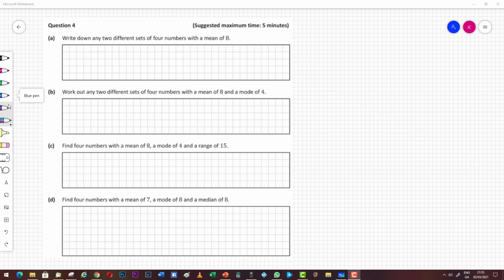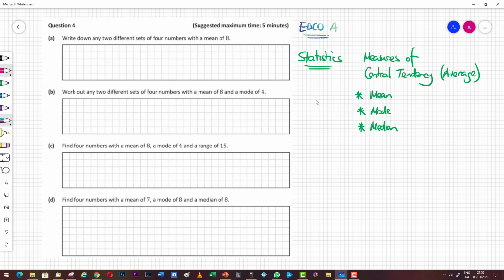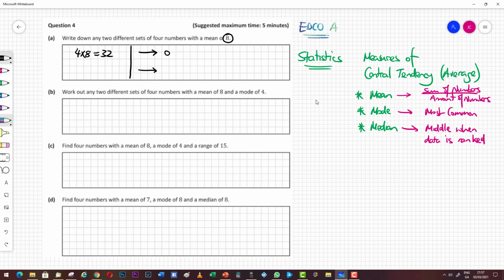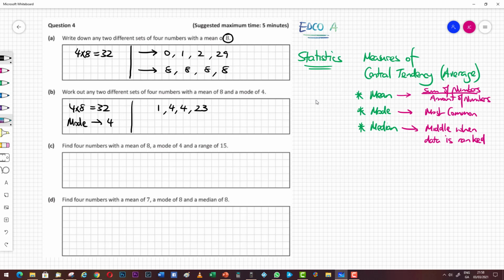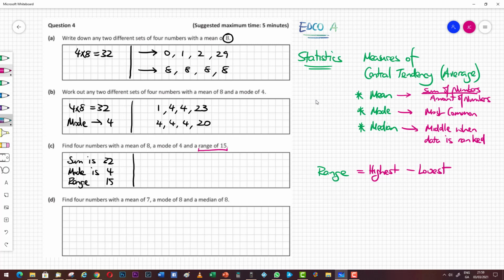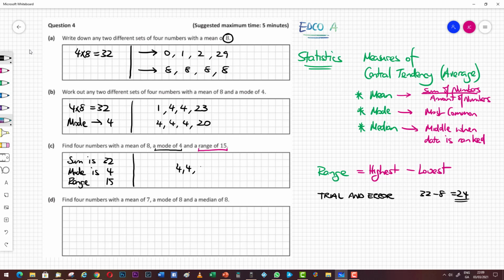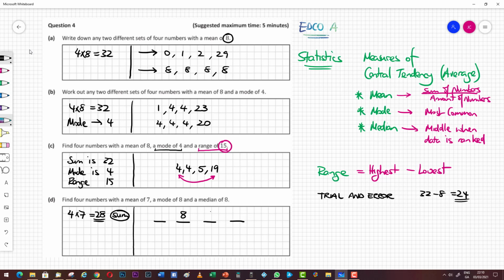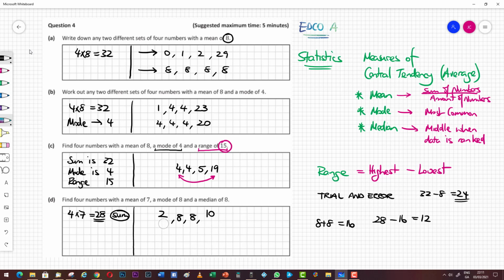JCHL EDCO A Q4